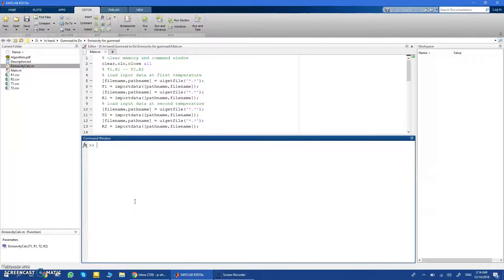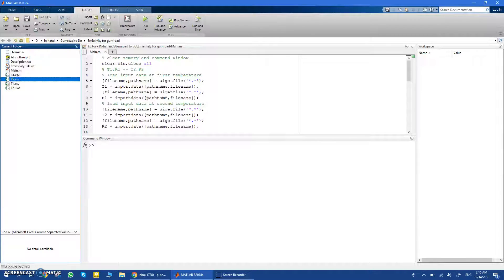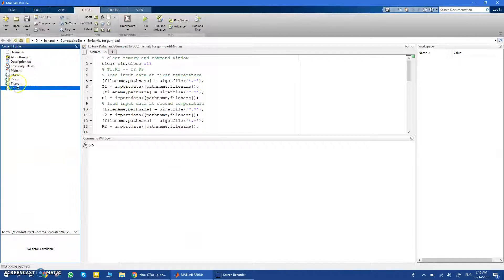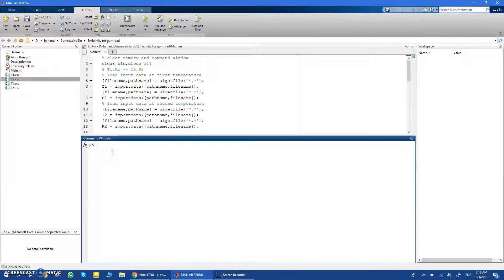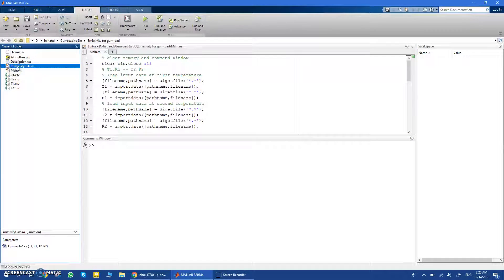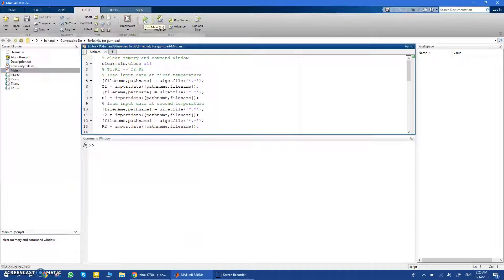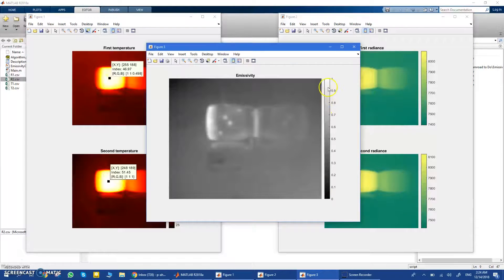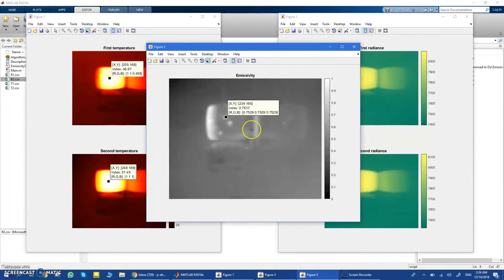Emissivity calculation using thermal imaging in MATLAB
This code calculates the emissivity using infrared thermal imaging for the same object in two different temperatures using the raw data from thermal camera like FLIR or any other camera along with the calculated temperature, emissivity can be calculated at each point in the image.

After radiance (raw data) and temperature is extracted using the thermal camera the data is loaded as CSV files to matlab code to process it and calculate the emisssivity correction map.